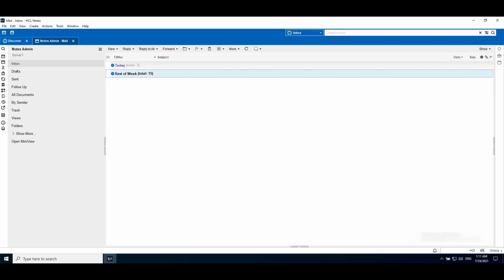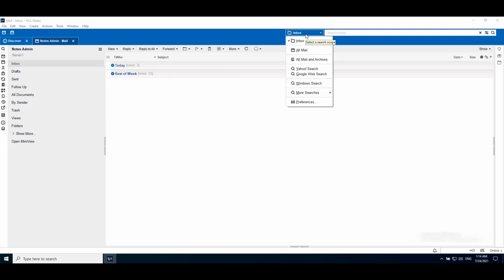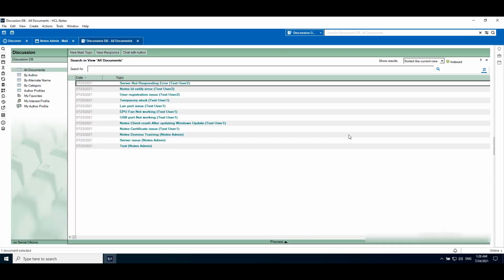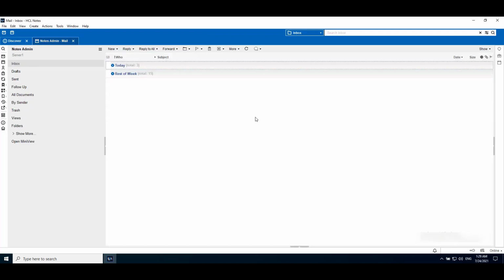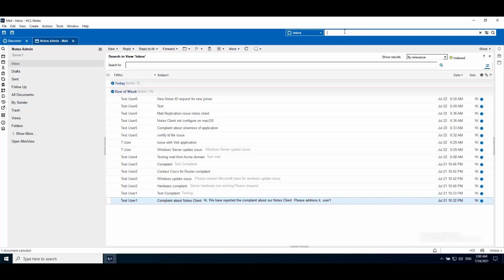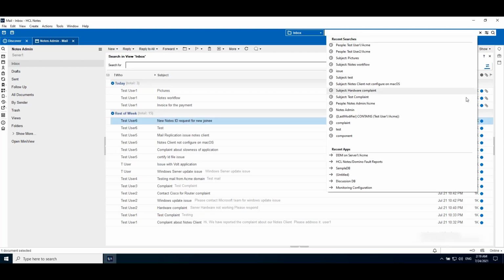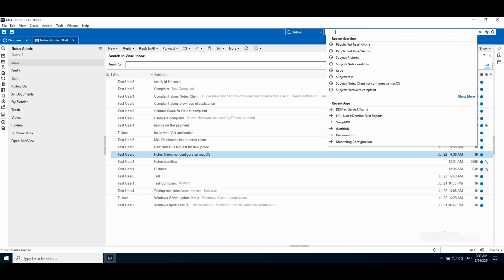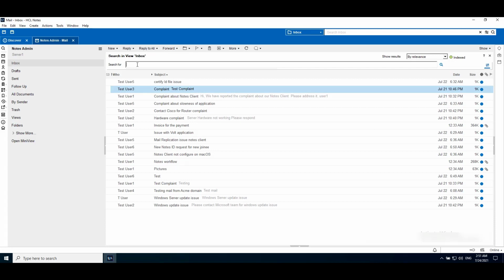HCL Notes - Advanced Search Bar Improvement in Notes V12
This video demonstrates the improvement for the Advanced Search bar in Notes client V12. It also provides information on how to use the search center in daily search operations, with the new improvement.